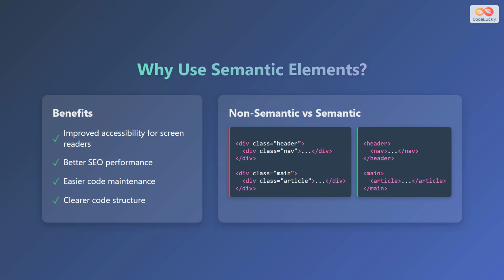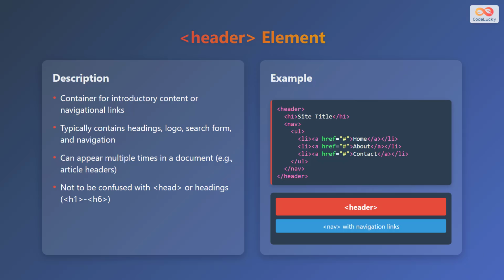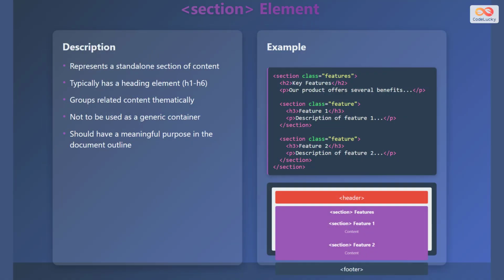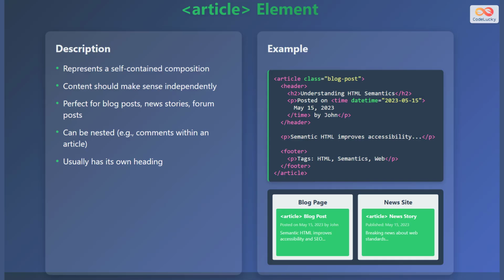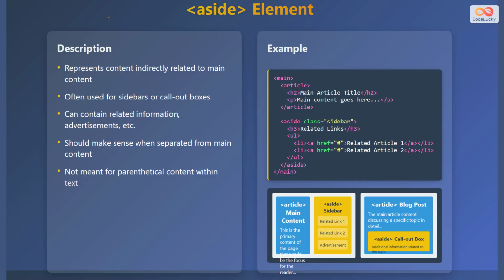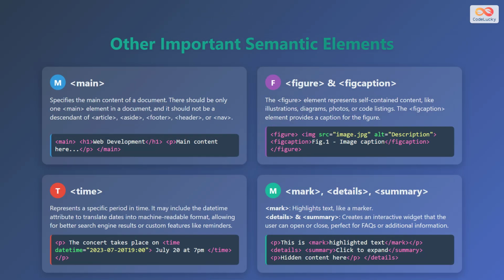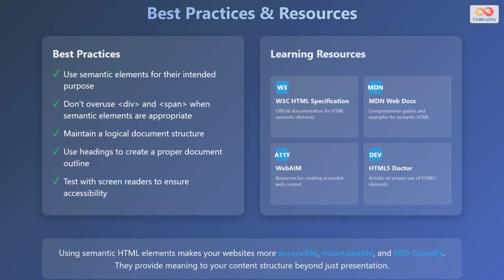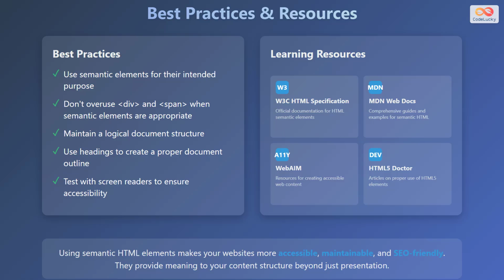Mastering HTML Semantic Elements: A Beginner's Guide to Meaningful Web Structure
Unlock the power of semantic HTML! 🚀 This beginner-friendly tutorial dives deep into HTML5 semantic elements, showing you how to structure your web pages for better accessibility, SEO, and maintainability.

We'll explore key semantic elements like `≺header≻`, `≺nav≻`, `≺main≻`, `≺article≻`, `≺aside≻`, `≺section≻`, and `≺footer≻`, explaining their purpose and demonstrating their usage with clear examples. Say goodbye to endless `≺div≻` soup and embrace a more meaningful, organized codebase! 💻

Learn why semantic HTML is crucial for screen readers, search engines, and fellow developers. Discover best practices for implementation and find valuable resources to continue your learning journey. Let's build accessible and SEO-friendly websites together! 🤝

Chapters:
00:00 - HTML Semantic Elements
00:16 - Why Use Semantic Elements?
00:58 - Header Element
01:42 - Nav Element
02:19 - Section Element
03:06 - Article Element
03:49 - Aside Element
04:34 - Footer Element
05:16 - Other Important Semantic Elements
06:20 - Best Practices & Resources
07:20 - Outro